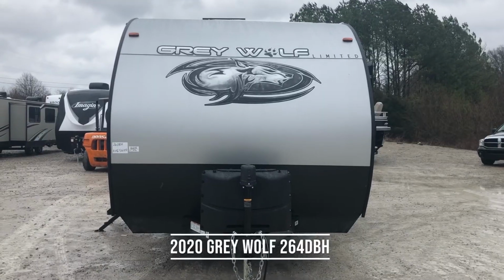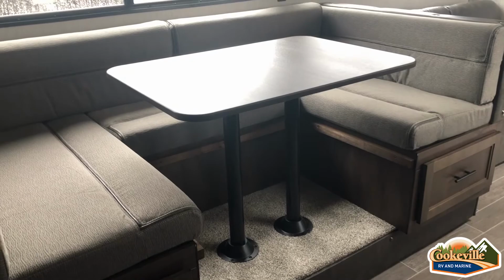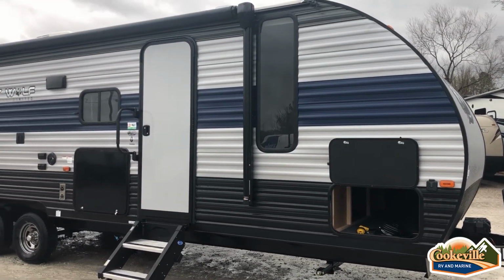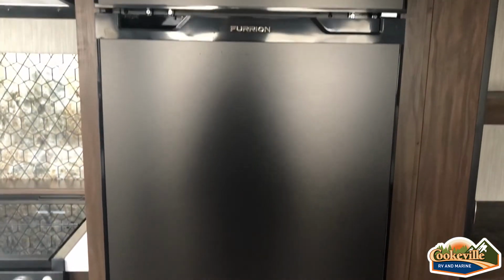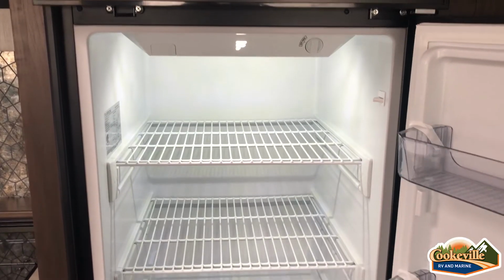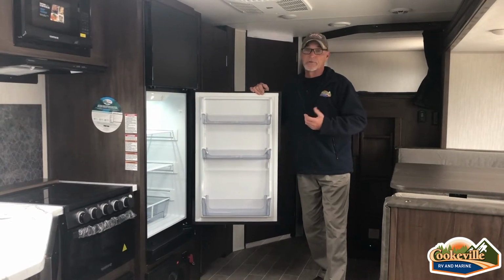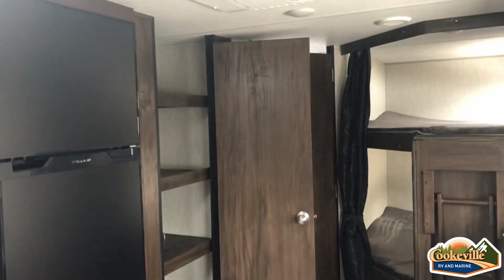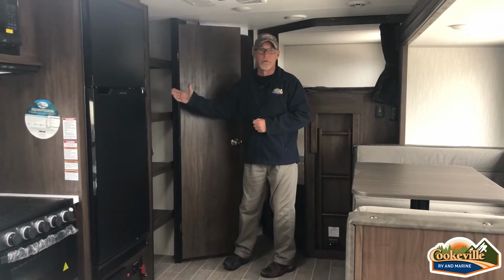2020 CHEROKEE 264DBH WALKTHROUGH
Looking to house several campers at once? This Grey Wolf 264DBH may look small, but the double bunks, private master suite, U-Shaped dinette, and sleeper sofa offer enough room to comfortably sleep 10!

The large refrigerator and pantry provide plenty of space to keep everyone's favorite snacks, and the chef in your family will feel right at home making a meal in the kitchen.

This coach provides an entrance into the living area, as well as a separate entrance into the master suite.